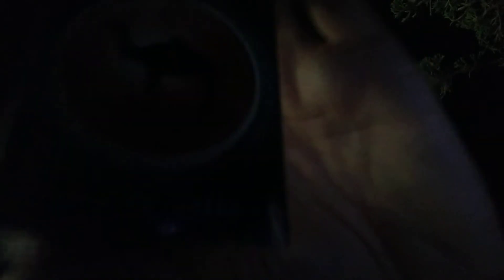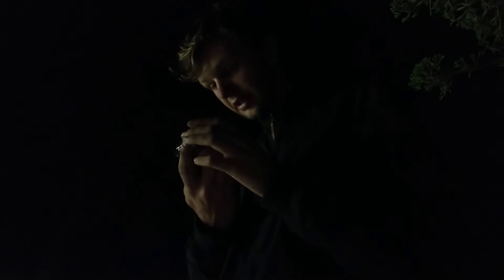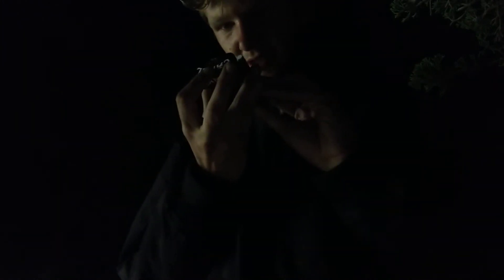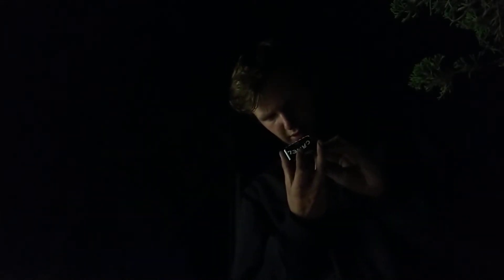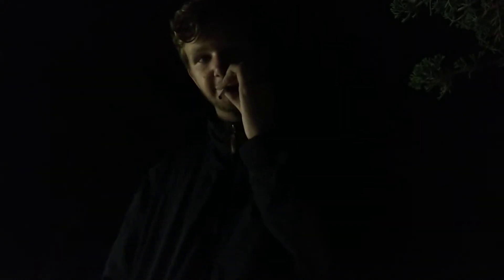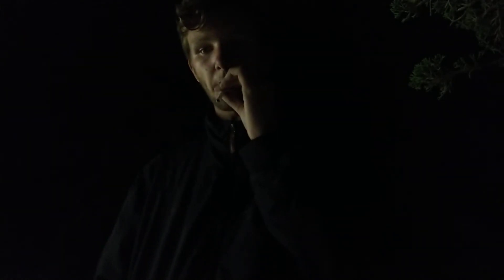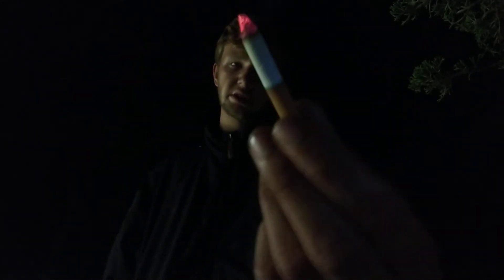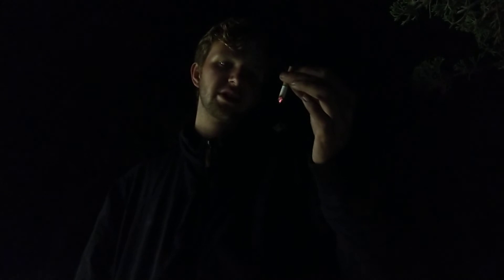Camel Crush Rich Review